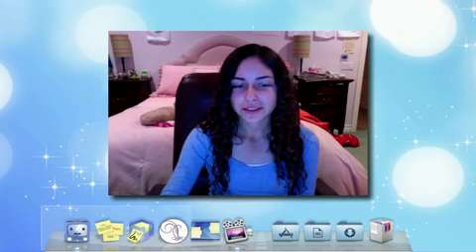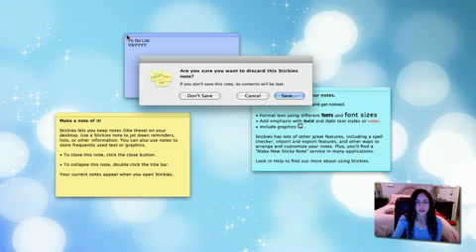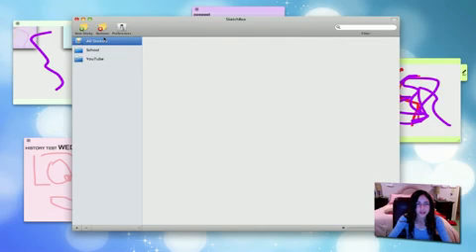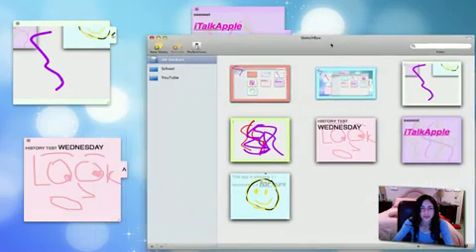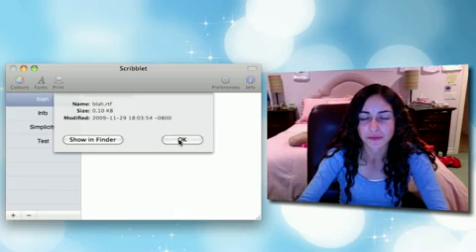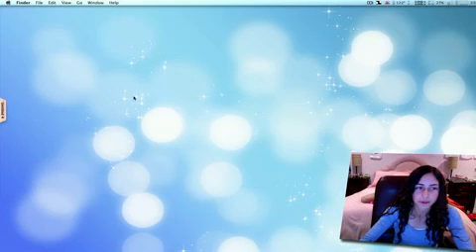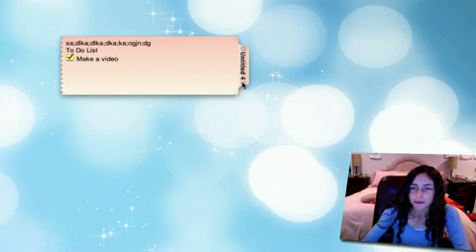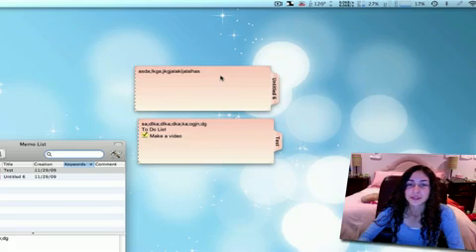Alternative Apps Stickies